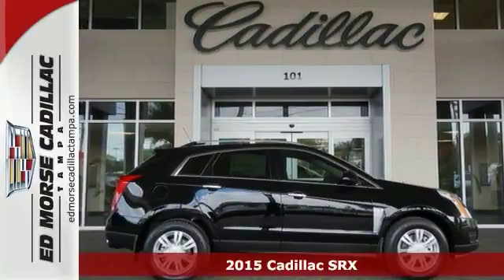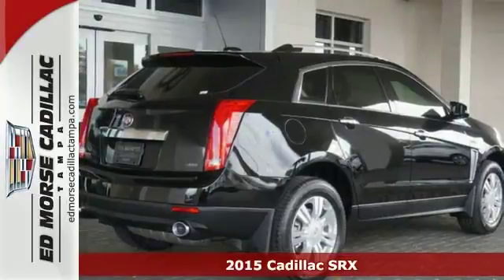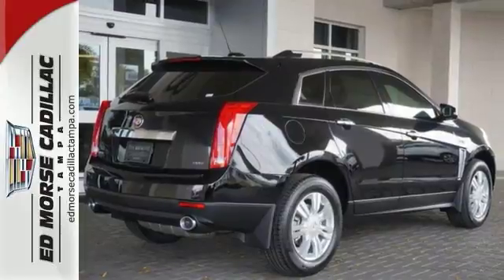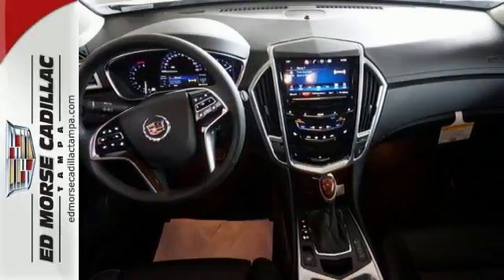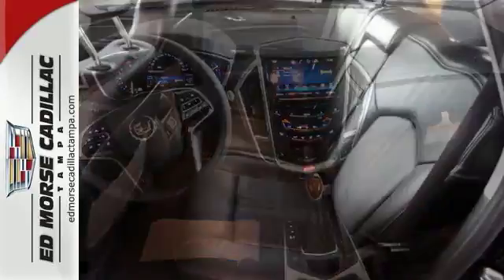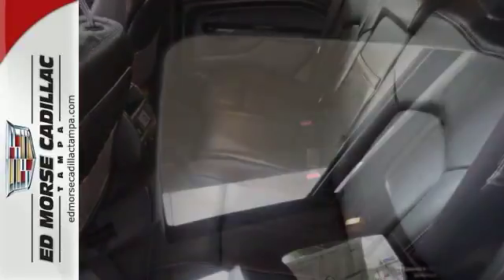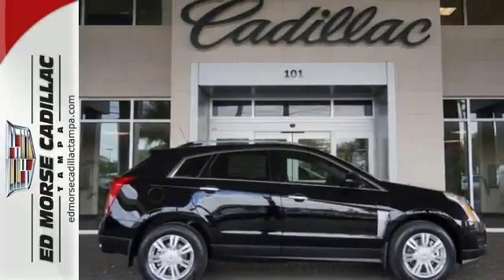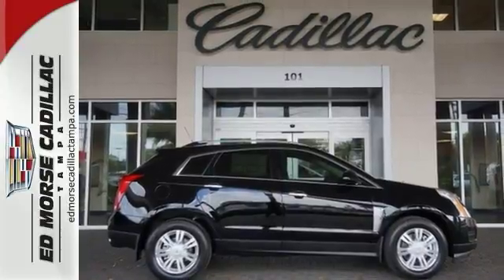2015 Cadillac SRX Tampa FL St. Petersburg, FL FS585821 - SOLD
Year: 2015
Make: Cadillac
Model: SRX
Trim: Luxury Collection
Engine: 3.6l 6 Cyl. Not Specified
Transmission: FWD Automatic
Color: Black
Interior: Ebony
Stock #: FS585821
VIN: 3GYFNBE36FS585821
Digital odometer and traction control add incredible luxury and value to this 2015 Cadillac SRX Luxury Collection. It has a 3.6 liter 6 Cylinder engine. This one's a keeper. It has a crash test safety rating of 5 out of 5 stars. Digital Display presents a clear, easy-to-read overview of your vehicle's functions. Traction control allows your vehicle to accelerate smoothly even on a slippery surface. Want to find out more?

Address:
101 East Fletcher Avenue